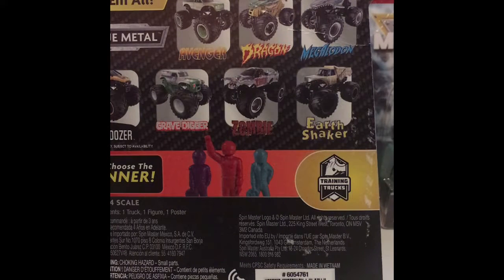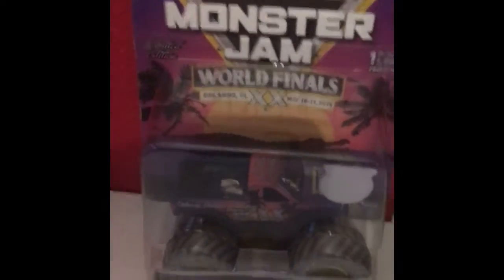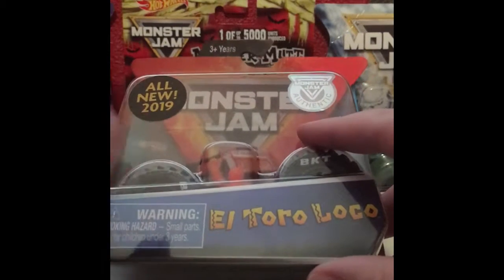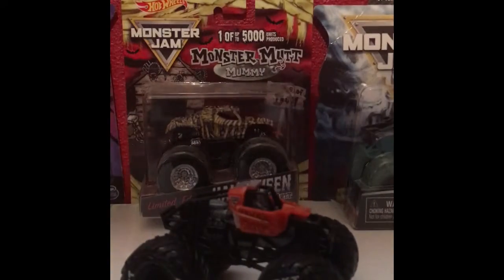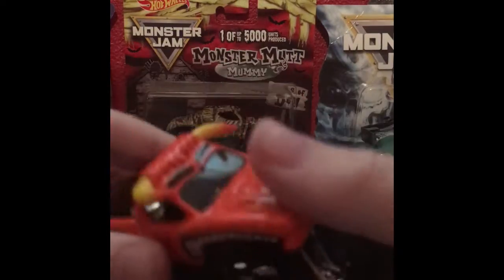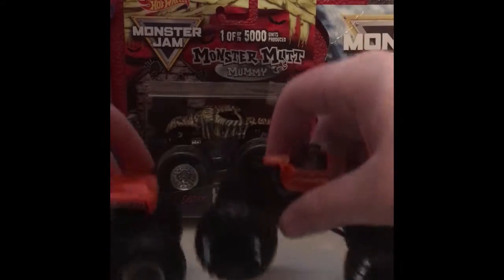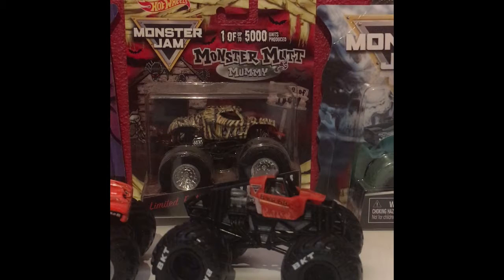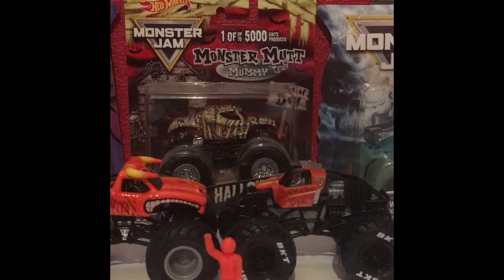Spin Master Monster Jam El Toro Loco Training Truck Unboxing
My first training truck